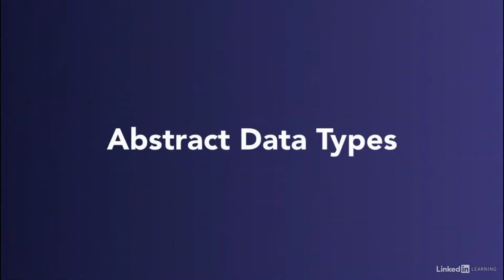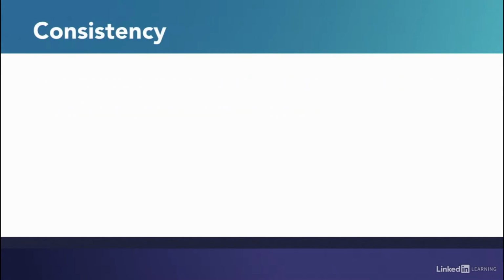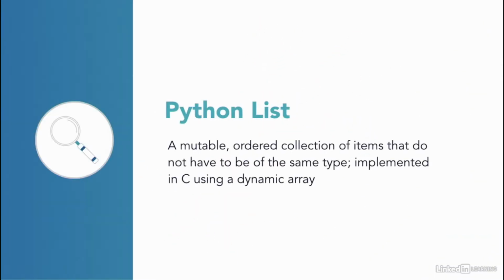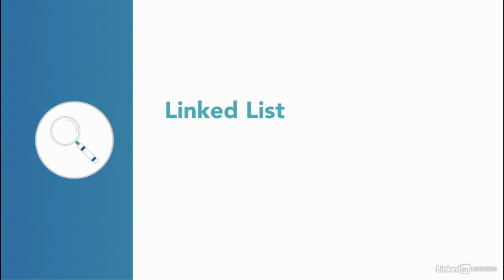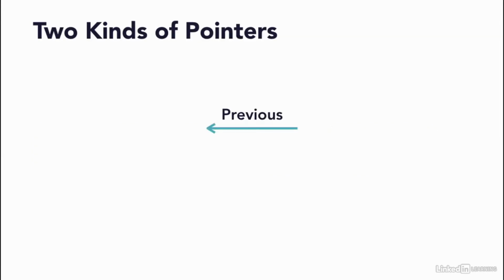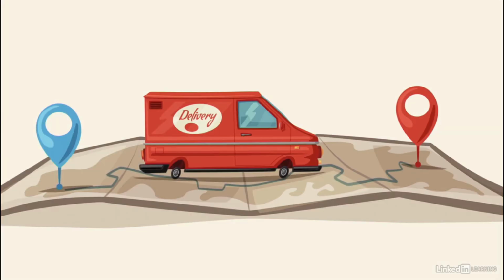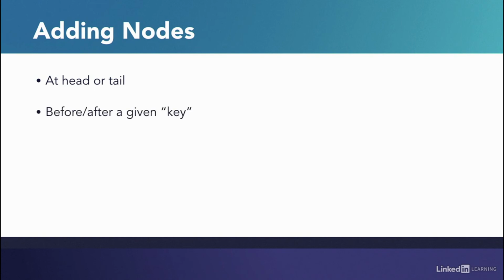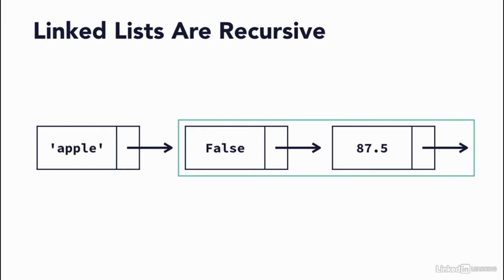1. The Linked List Abstract Data Type | Linked list in Python Data structures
1. The Linked List Abstract Data Type